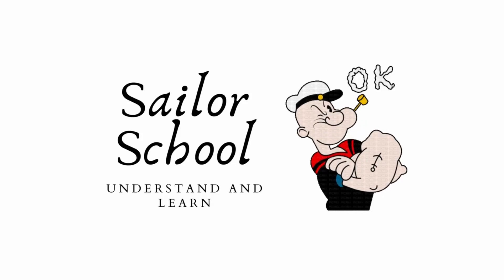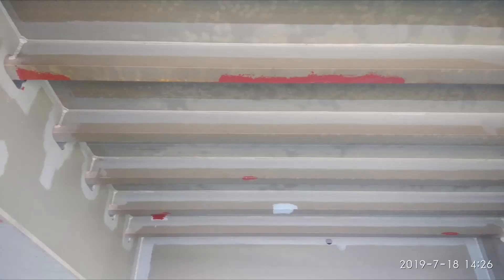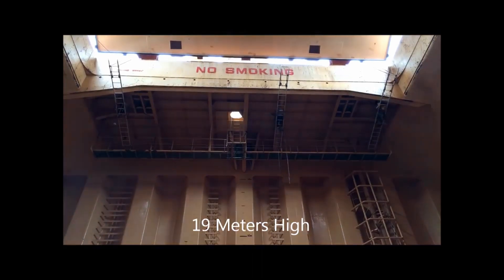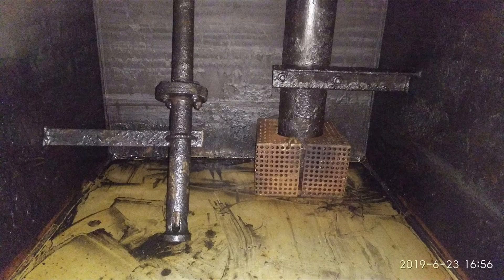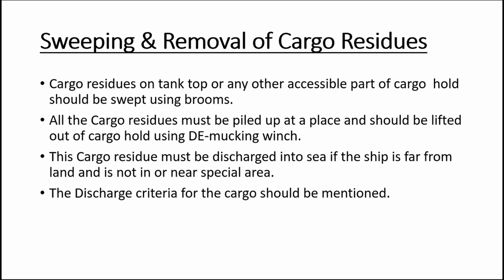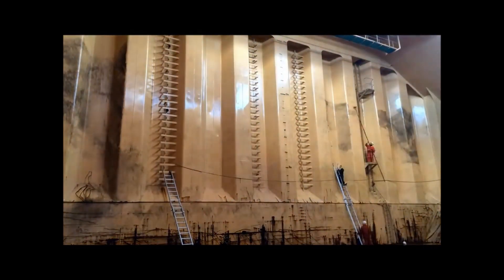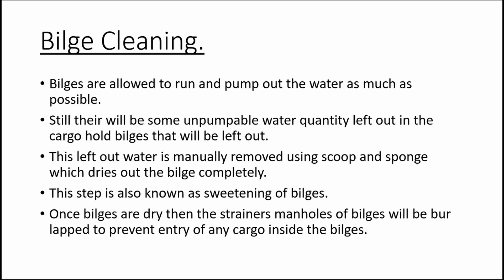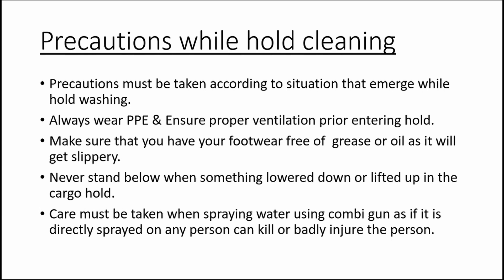Bulk Carriers - Cargo Hold structures and Hold cleaning Procedures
This video clearly explains different structures of cargo hold that includes Hatch cover, Hatch coaming, Booby hatches, Australian ladder(spiral ladder), Vertical Ladder, Corrugated Bulkheads, Side shell framing, Cargo hold Bilges, Inspection platforms.
Hold Cleaning/Hold preparation Procedures are explained in step wise manner for your easy understanding.

Stay safe and pray that exams will begin normally.